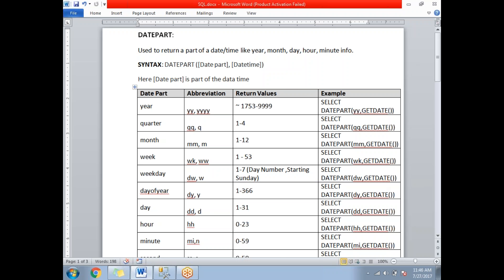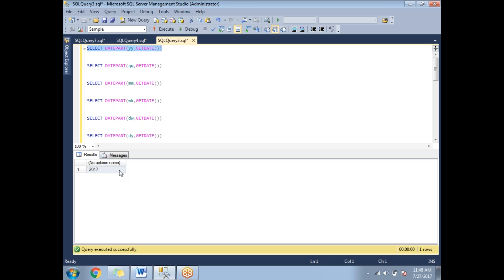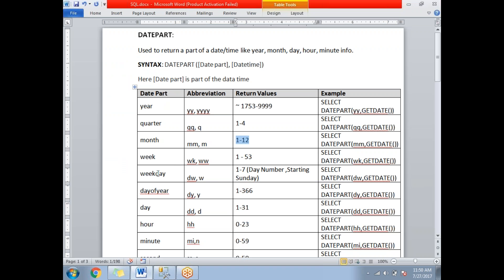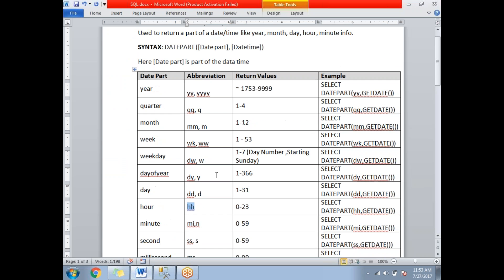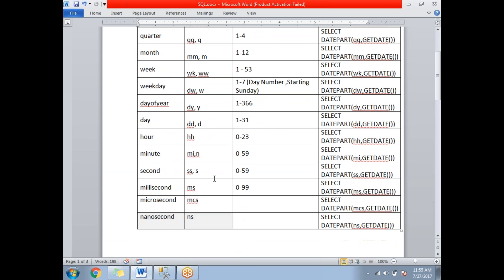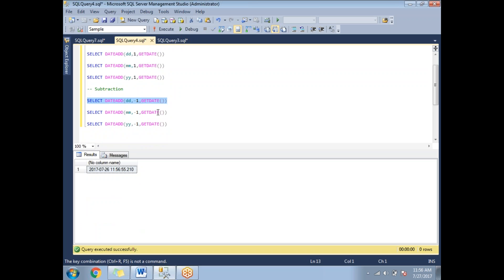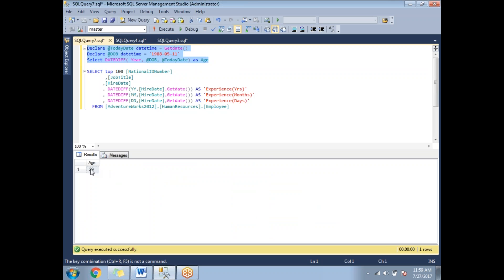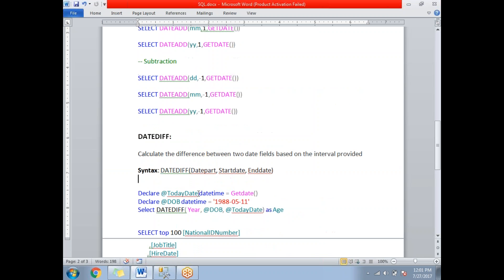DATEPART, DATEADD and DATEDIFF Funtions in SQL SERVER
DATEPART, DATEADD and DATEDIFF Funtions in SQL.
DATEPART - used to return a part of a date/time like year, month, day, hour, minute info.
DATEADD - adds or subtracts a specified interval from a date.
DATEDIFF - calculate the difference between two date fields based on the interval provided

DATEPART IN SQL SERVER
DATEADD IN SQL SERVER
DATEDIFF IN SQL SERVER

Part of SQL Server Training Videos